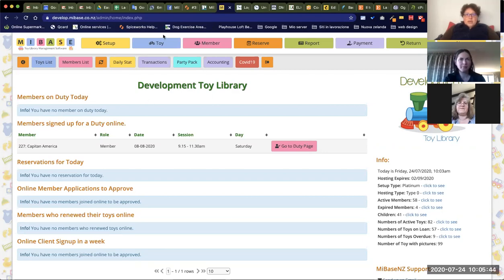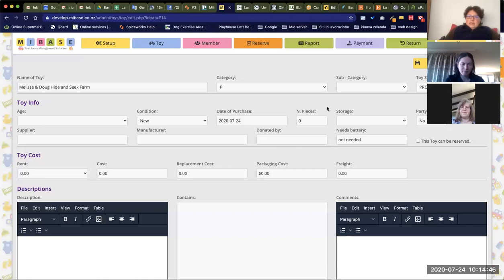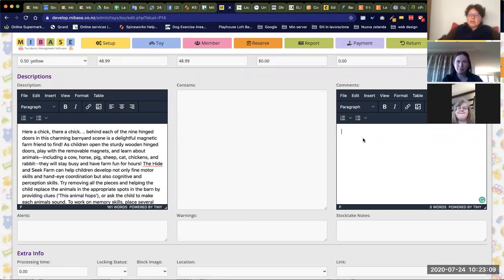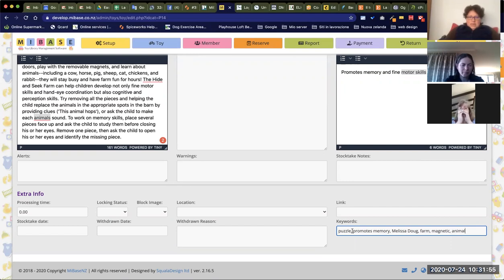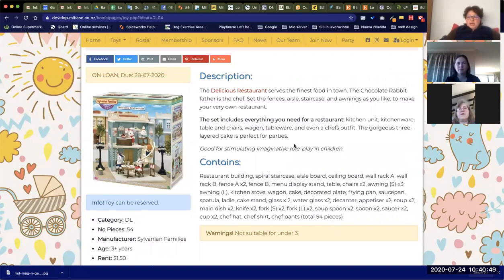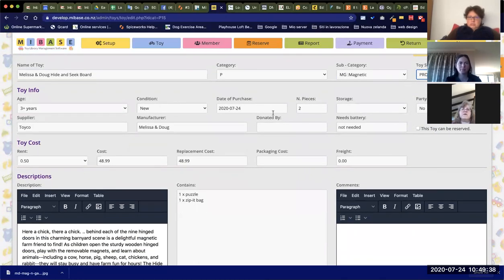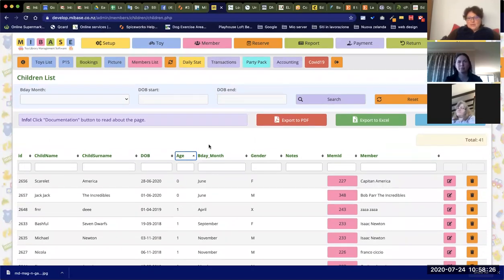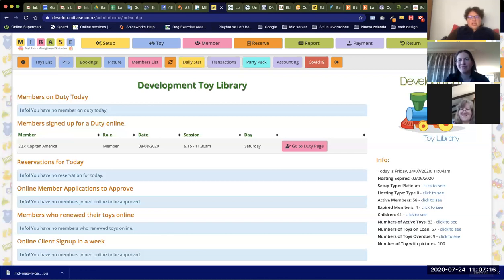MiBaseNZ free Webinar - Toy Management First Part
The recorded MiBaseNZ Webinar. The training is focused on Toy Management and Toy description. 1 hour of training.
- How to add a new toy with all very useful information
- How to copy a toy
- How to create a great toy description and list of pieces for the admin and for the public/member website
- How to use keywords in a toy to be used in the public/member website
- Toy Categories and Subcategories, why are those very important
- How to add/use Age Group, Storage, Condition, Suppliers